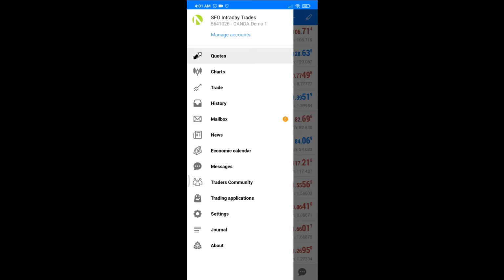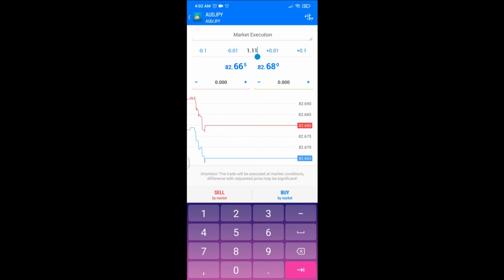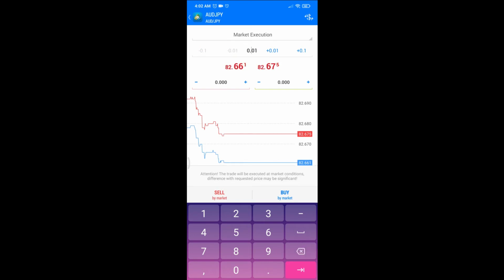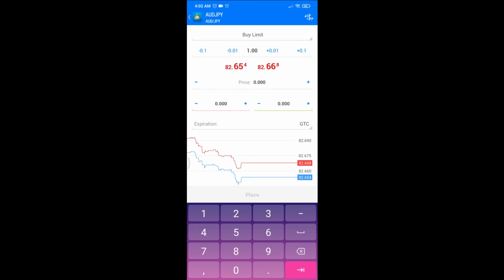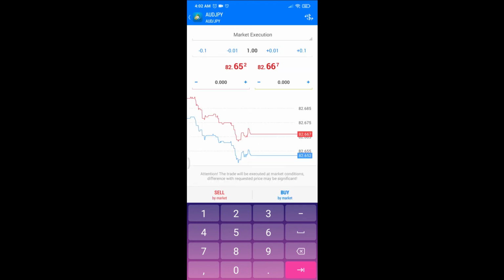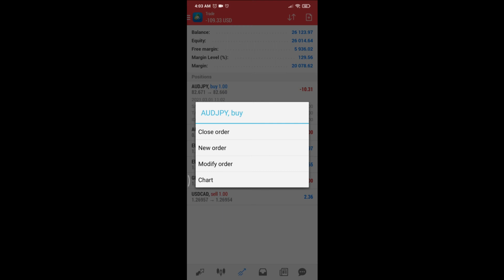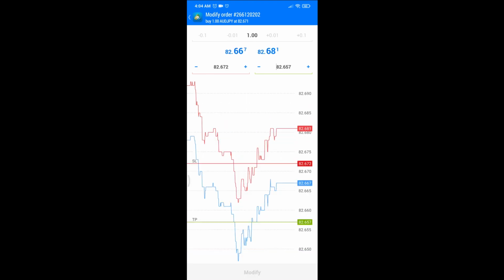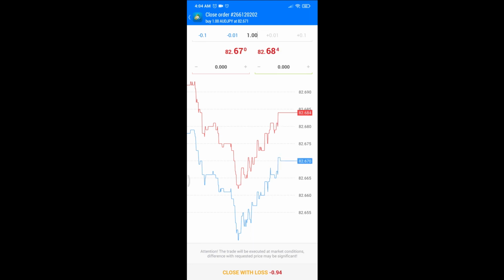How To Place A Trade on MT4 (Easy Tutorial)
FREE Live Signals: Mon-Thurs 5:30pm EST Live on Youtube.

Live Analysis, Live Charts, Live Q&A, Live Community Engagment.

Our Top recommended Forex broker: Axi - based in Australia (regulated by FCA, FSA and ASIC)

"Trading foreign exchange binaries carries a high level of risk, and may not be suitable for all investors. Investments can work against you as well as for you. Before deciding to invest in foreign exchange you should carefully consider your investment objectives, level of experience, and risk appetite. The possibility exists that you could sustain a loss of some or all of
your initial investment and therefore you should not invest money that you cannot afford to lose.